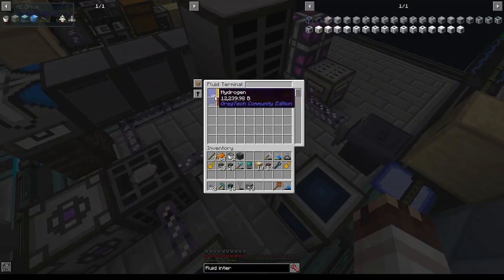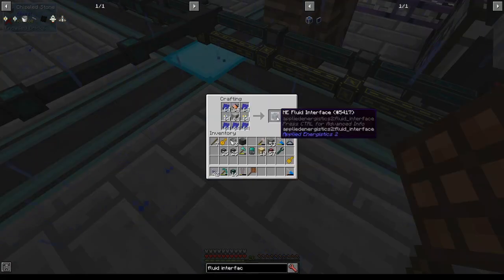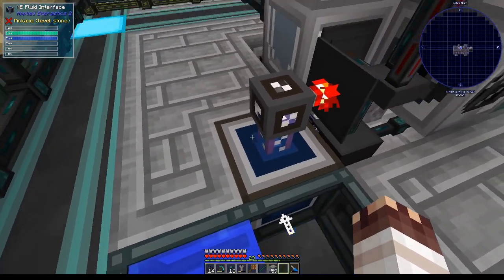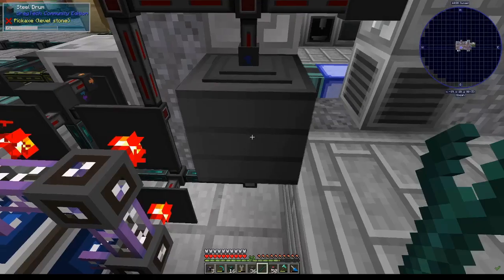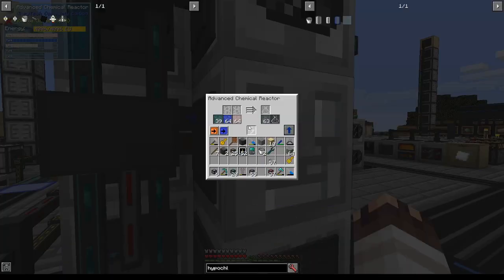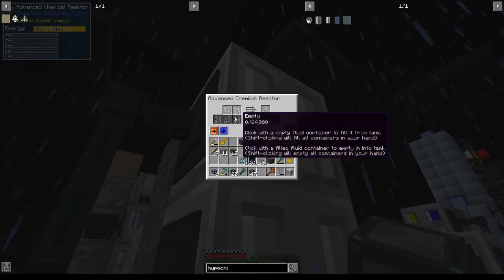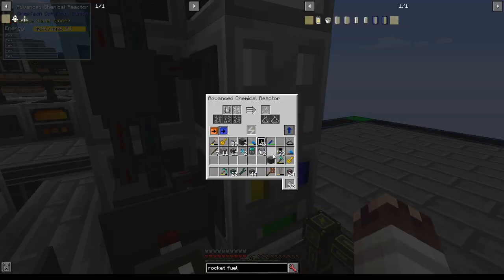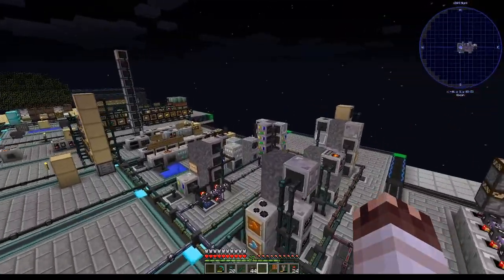New Omnifactory Supershorts #21: Rocket Fuel and AE2 Fluid Distribution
In this twenty-first episode, I start to replace the one holy bus for fluids with centralised fluid distribution using AE2. (This way, I can level emit various fluids to prevent backstuffing lag.) I use this new and improved fluid distribution to make rocket fuel. (Merry Christmas! You'll see Christmas present chests in episode 28.)

In the next episode (which will either come out on Monday or Tuesday, depends on whether I record over this weekend), I'll make a large-scale ore processing system. (Also the jingle is back. Do you like the jingle???)

As always, if you have any feedback or tips, please let me know so I can tell the viewers. (Publicity is helpful, too!)